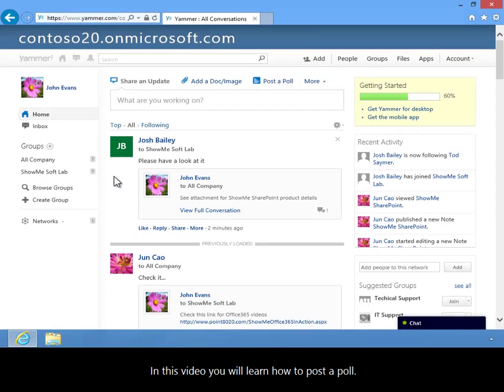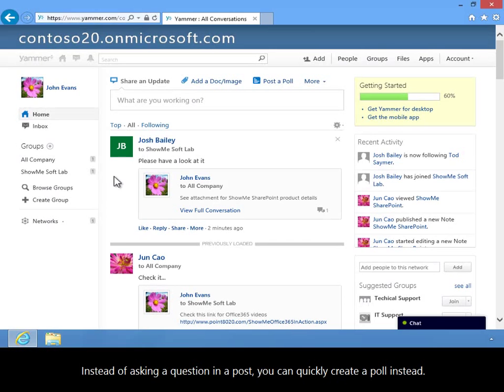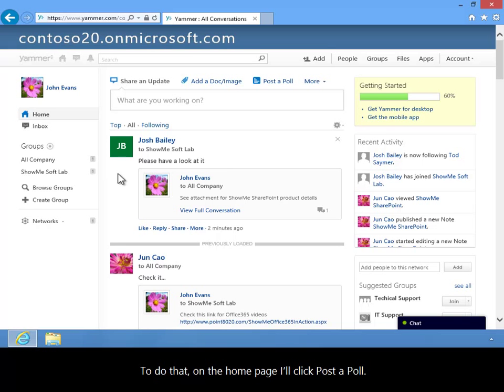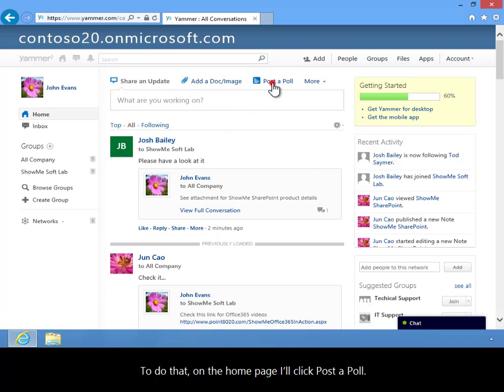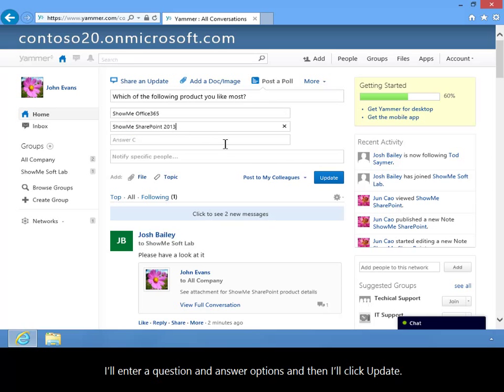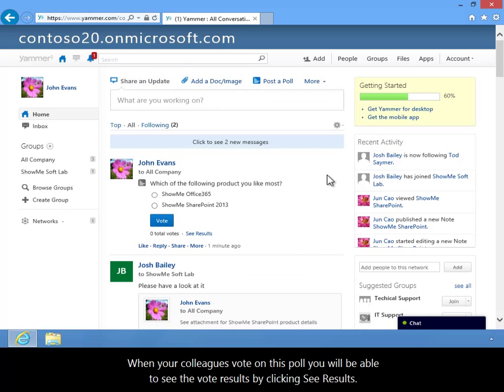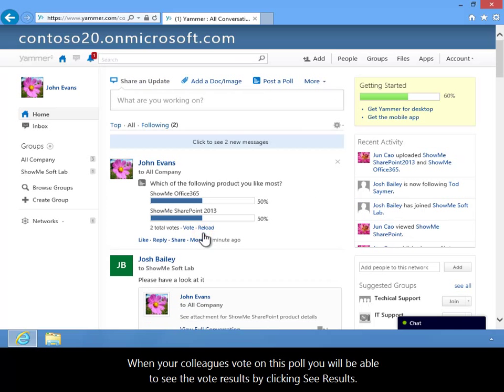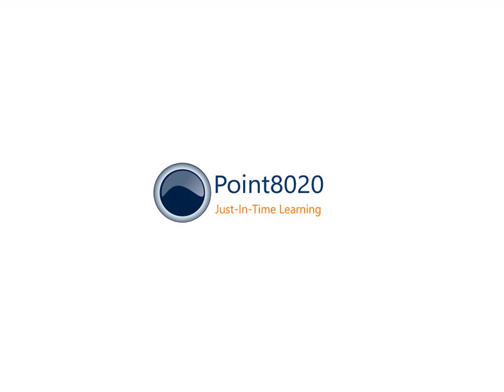How to Post a Poll